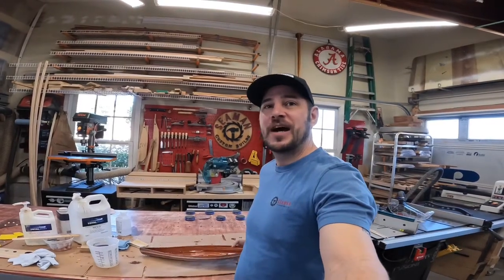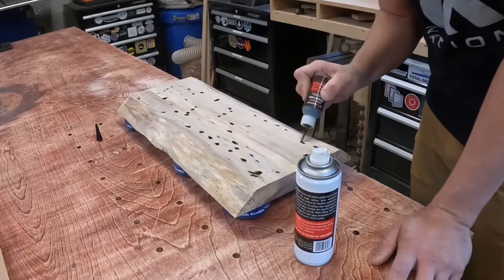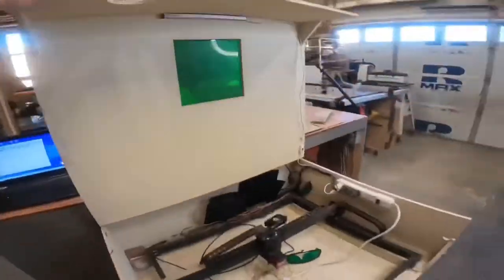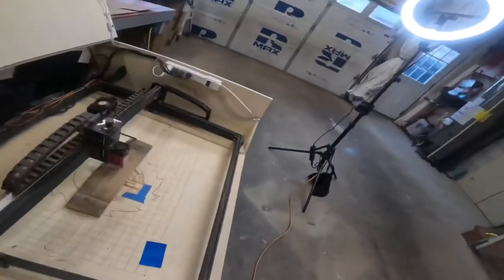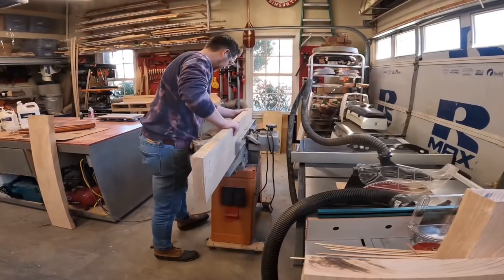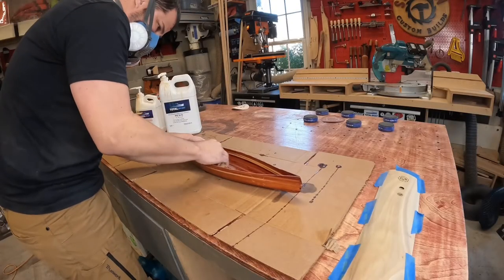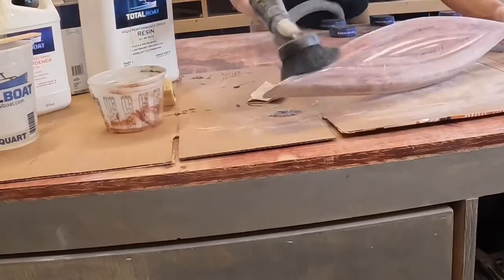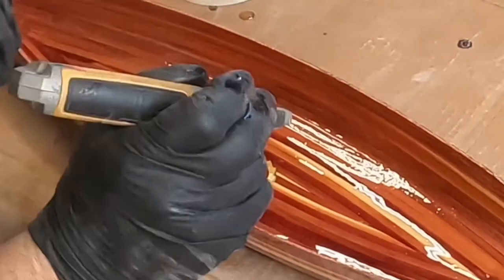In the shop with Scott! Episode 22, laser work, shop visits and the mini canoe gets a logo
This week I make a barrel save sign, continue working on the charcuterie board and add the logo to the mini canoe.